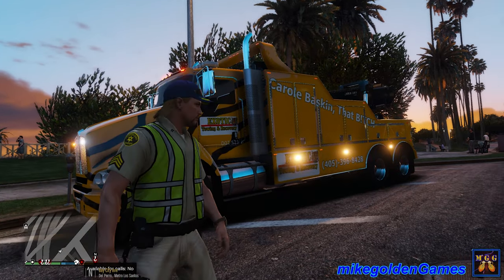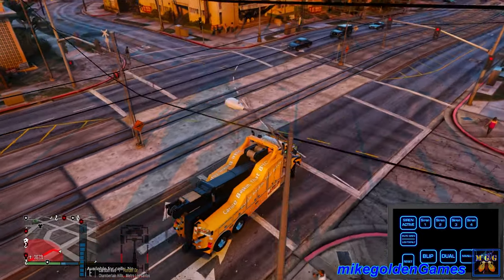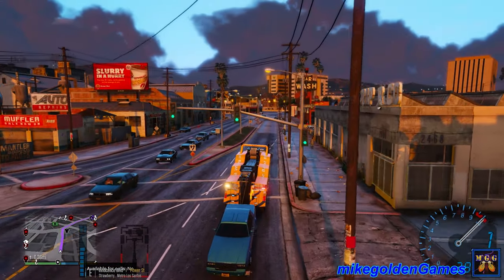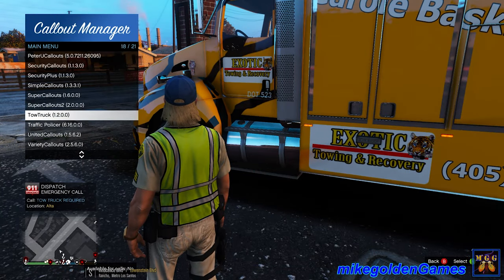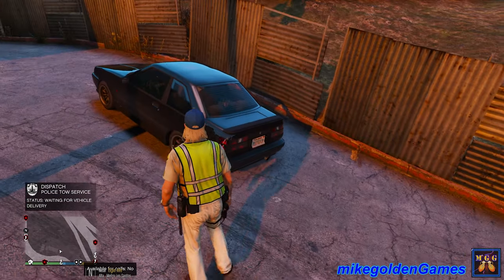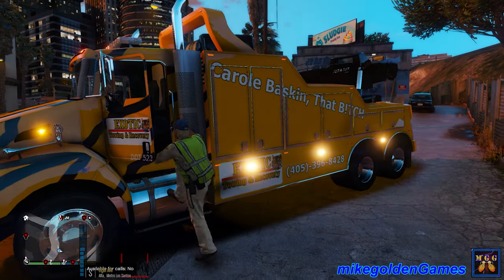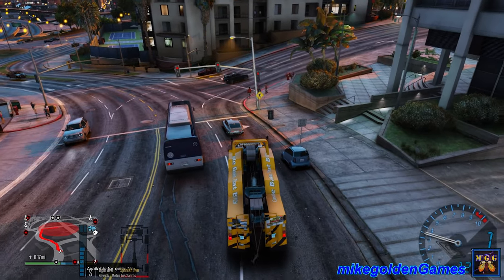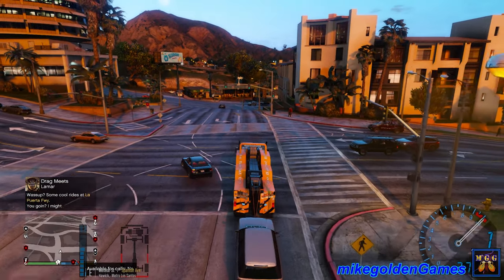Joe Exotic Towing & Recovery Patrol | GTA 5 LSPDFR Episode 481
In this episode of LSPDFR, we will be patrolling as a Joe Exotic!  We will be patrolling in MarcelR, Kangaroo Kreations, Bagged and other's Kenworth T440 Heavy Wrecker.  I designed the livery for Joe Exotic's Towing & Recovery!  We will be doing towing jobs for the LSPD.

We begin our patrol with a call for a Muscle Car.  The owner has not paid their car payments.  The vehicle is located on the corner of Innocence Blvd and Carson Ave.  The loan manager meets us by the car, and we hook up to it.  We bring the car to the Los Santos PD in the Ghetto, so it can be picked up and shipped back to the loan company.  The next repo we respond to is for a sports car that the owner did not pay their taxes.  We arrive on scene to Elgin Ave and we find some large illicit items in the car!  We call local PD to watch our backs while we hook up to the car.  When we arrive at the Hawick PD, we back the car into the police lockup on Elgin Ave.  The final tow job of this episode is for an SUV with No Insurance.